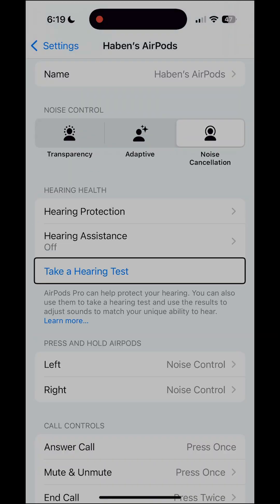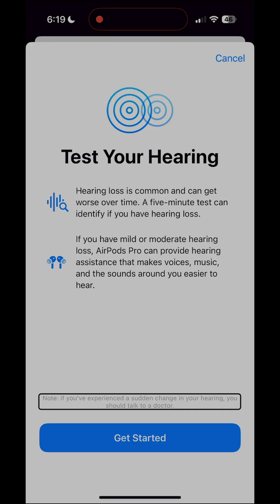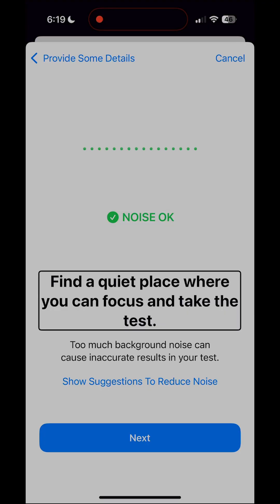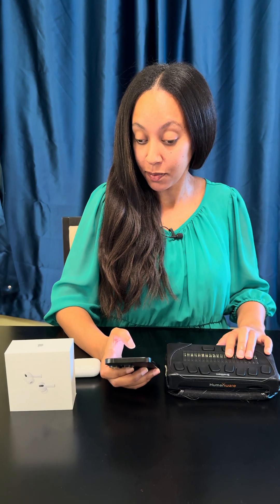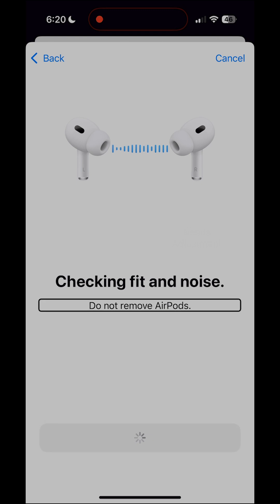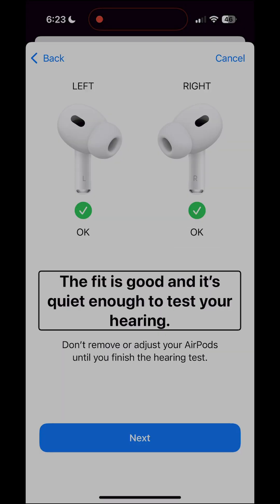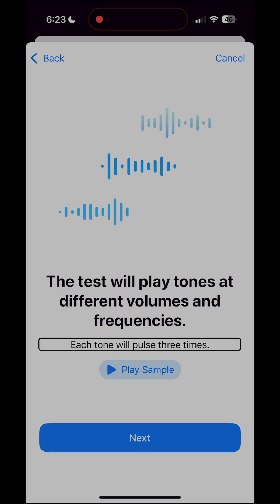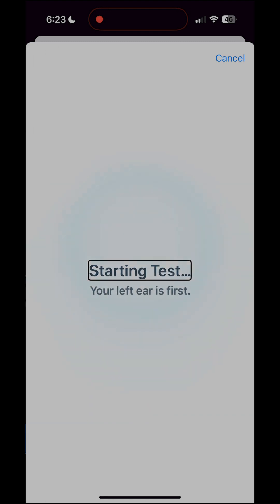Apple’s Impressive AirPods Pro 2 Hearing Aids Launch a New Era of Health Tech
Apple gave me early access to their groundbreaking AirPods Pro 2 hearing aids, and the chance to talk to Vice President of Health Dr. Sumbul Desai and Director of Global Accessibility Policy and Initiatives, Sarah Herrlinger. Designed for adults with mild to moderate hearing loss, these over-the-counter hearing aids provide an easy way to explore your hearing health at a place and pace of your choice. A software update next week will make them available to the public, transforming AirPods Pro 2 into one of the most affordable and powerful hearing aids in the world.